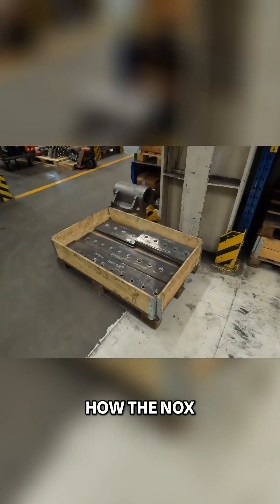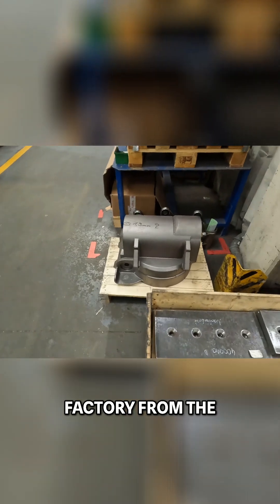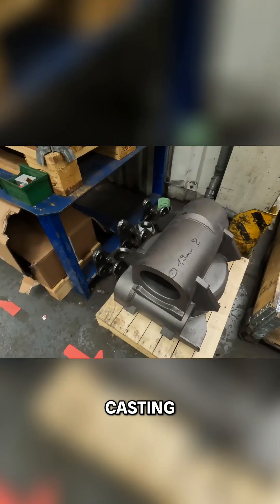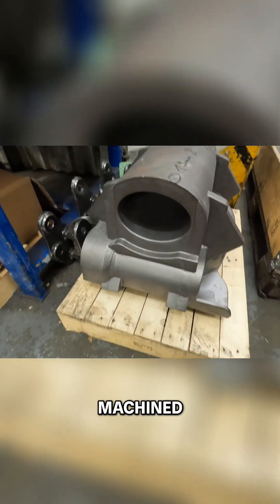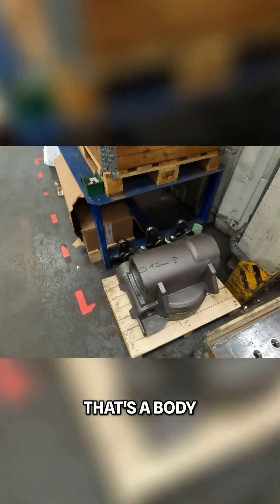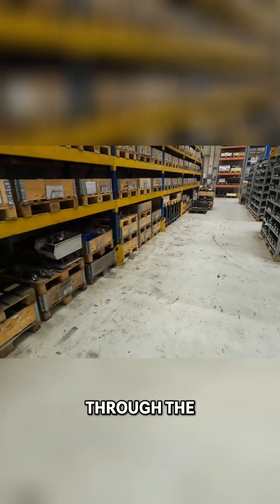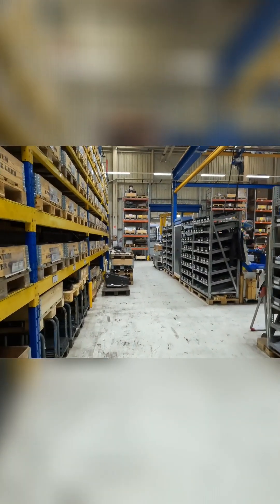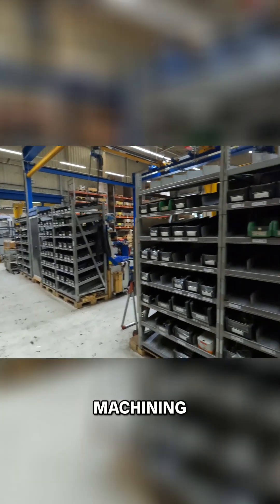Kinshofer NOX Tiltrotator: See How It's Made!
Explore the intricate NOX tilt rotator manufacturing process! We'll breakdown its components, service insights, and body casting. Understand machining & quality control for ultimate performance.